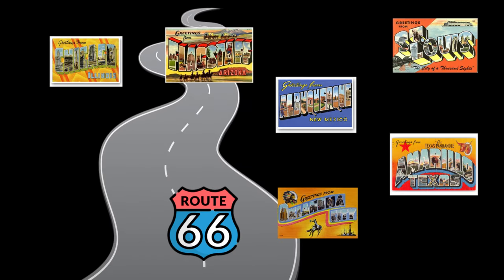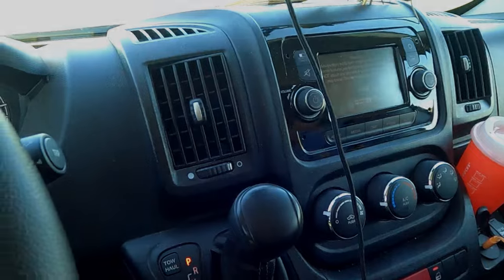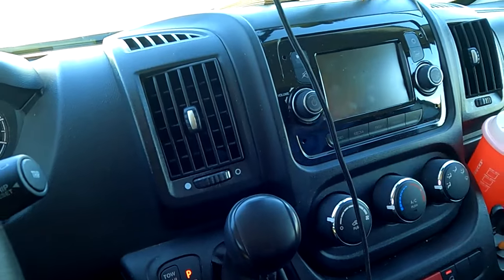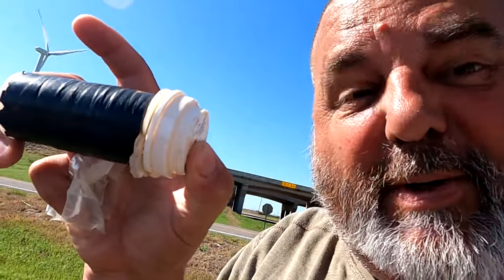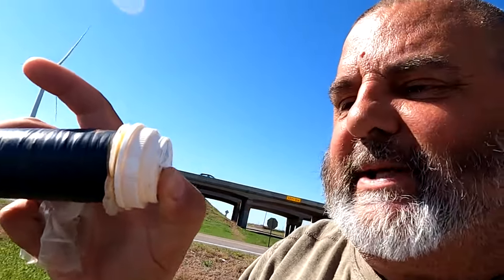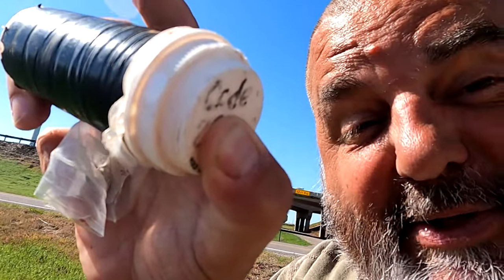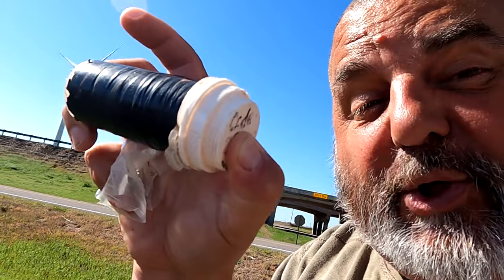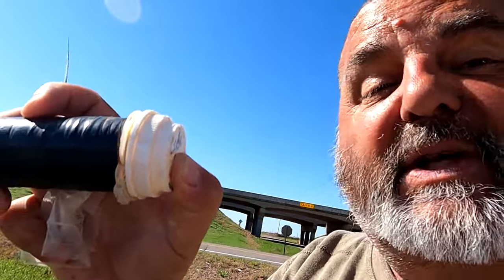Cache Across America Oklahoma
This is a special cache from a series called Cache Across America. There is one cache in each of the 50 states in the United States and a final cache in the nation's capital Washington D.C. Check out the for more information. On this episode we find the cache in Oklahoma.